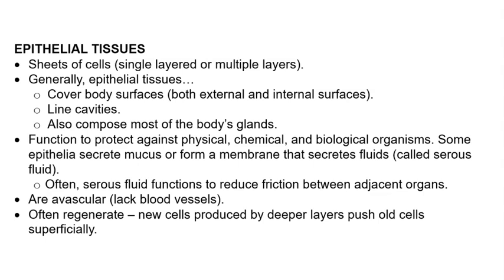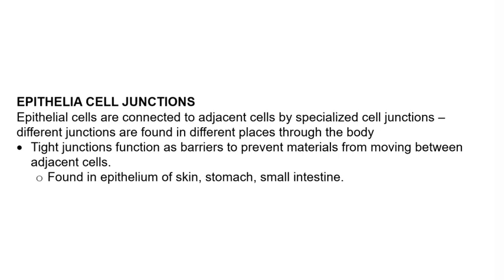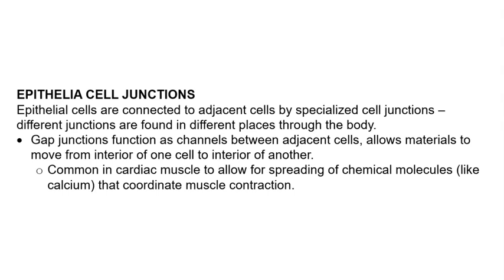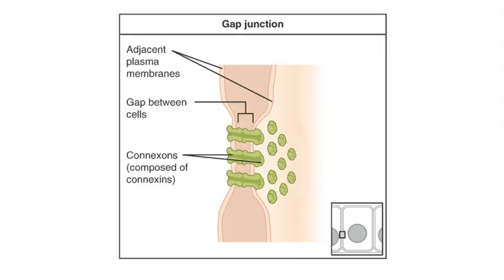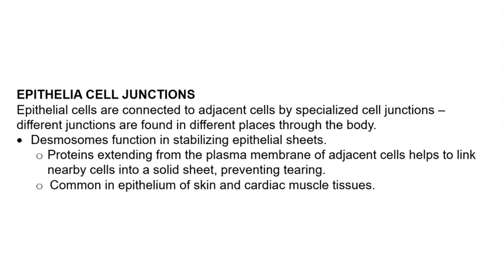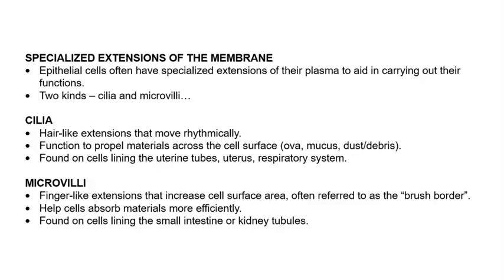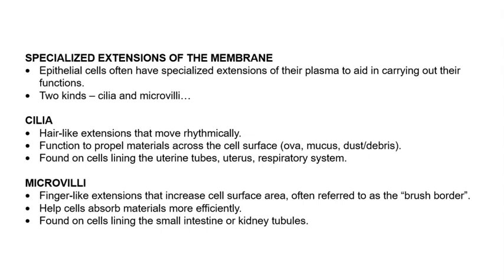BIO 163 and 168 Module 3 - Introduction to Epithelial Tissues and Cell Cell Junctions